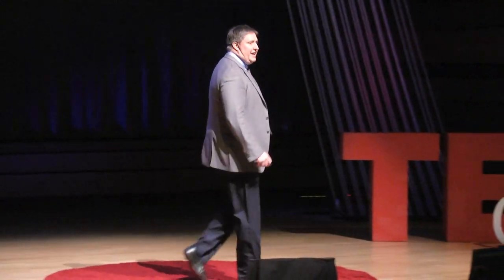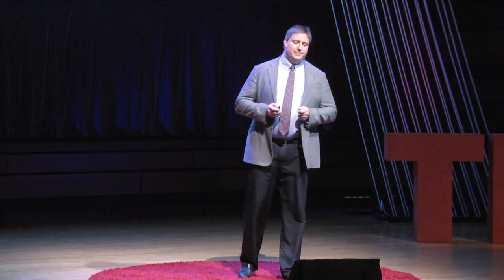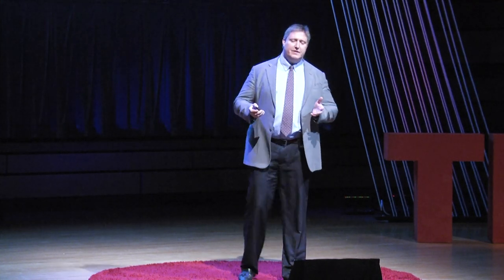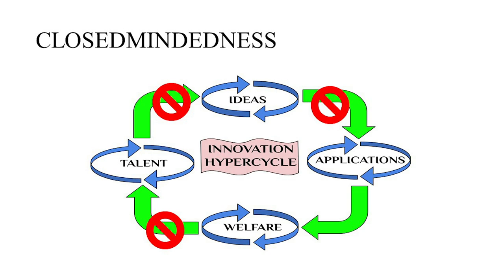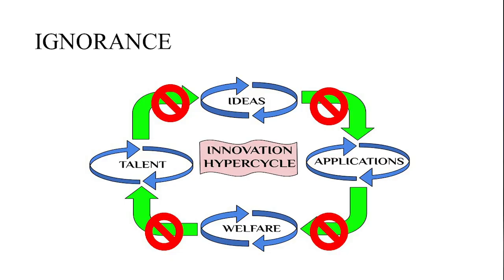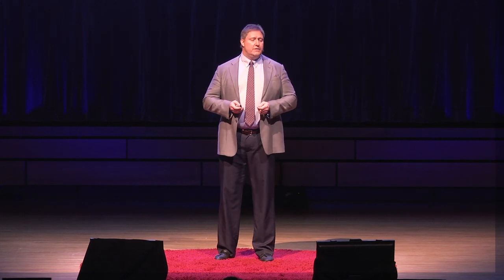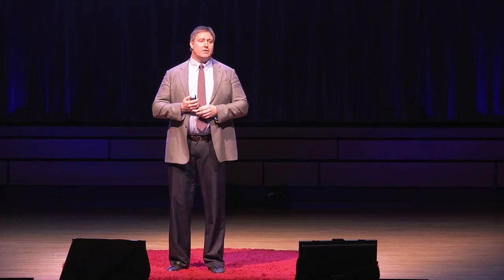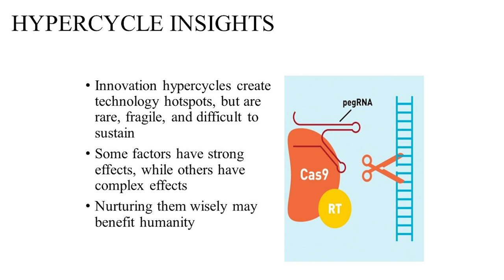The Birth and Death of Technology Hotspots | Andrew Torrance | TEDxQueensU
Dr. Andrew W. Torrance reveals the power of innovation hypercycles to drive explosive technological progress. He explains how the generation of new ideas, practical applications of those ideas, welfare gains from these applications, and investment in talent complete a cycle by generating yet more ideas, while ideas, applications, welfare, and talent each form their own internal cycle of growth. This cycle of cycles possesses catalytic properties that generate an innovation hypercycle characterized by exponential progress in technology. Innovation hypercycles generate technology hotspots, are difficult to sustain, and are easy to shortcircuit. Dr. Torrance highlights the roles played by openmindedness, contestability, education, intellectual property, and regulation in fostering innovation hypercycles, and identifies examples of innovation hypercycles, such as the School of Alexandria, the Industrial Revolution, the Cavendish Laboratory, Silicon Valley, and the Broad Institute. A 1991 graduate of Queen’s University, Dr. Torrance is the Paul E. Wilson Distinguished Professor of Law at the University of Kansas, a Visiting Scientist at the MIT Sloan School of Management, and Chief Intellectual Property Counsel at the Broad Institute of MIT and Harvard. Andrew Torrance is the Paul E. Wilson Distinguished Professor of Law at the University of Kansas School of Law. He received his Bachelor of Science from Queen’s University in 1991, going on to receive a Ph.D. in Biology and J.D. from Harvard University. In 2008, Andrew served as a policy advisor to presidential candidate Barack Obama on his Technology, Media, and Telecommunications Committee. Andrew is currently on leave from his chair at Kansas University Law, acting as the Senior Director of Intellectual Property at the Broad Institute of MIT and Harvard. This talk was given at a TEDx event using the TED conference format but independently organized by a local community.